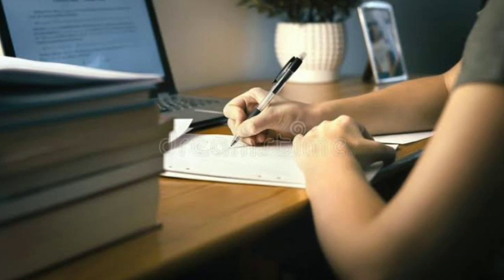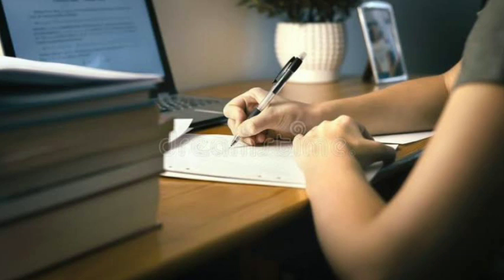English Junior Unknown Speed - 14 //